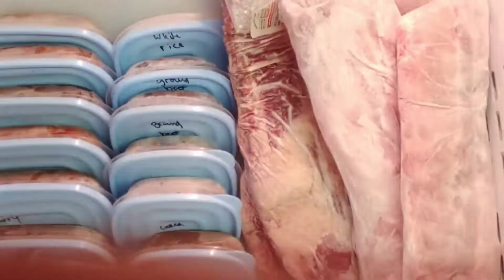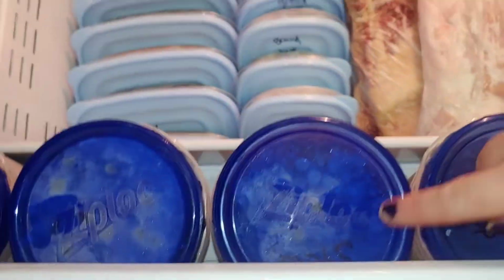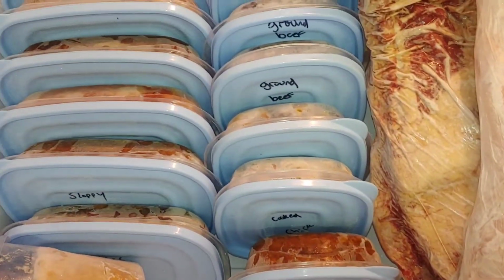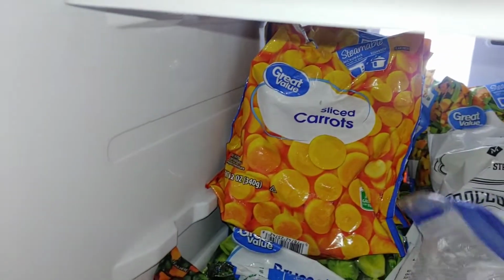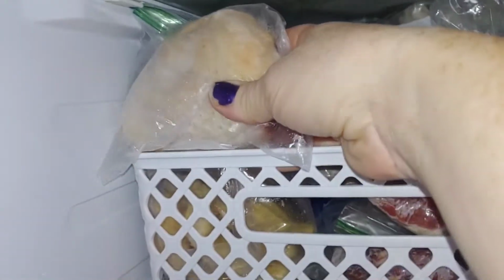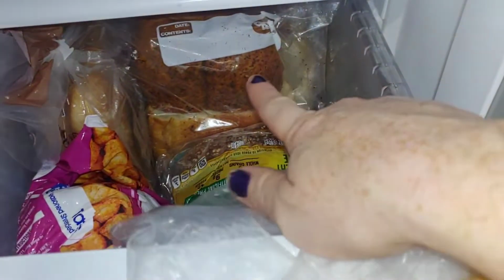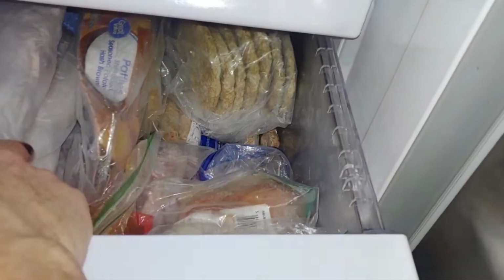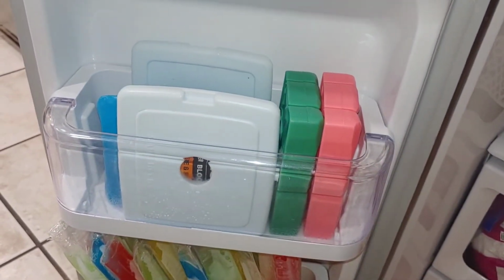Freezer Clean With Me Freezer Tour Meal Plans